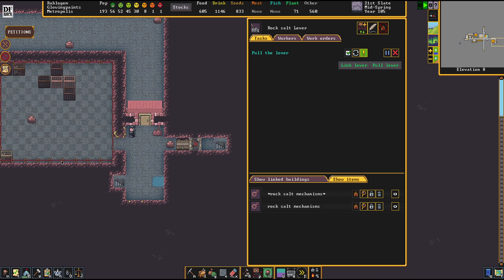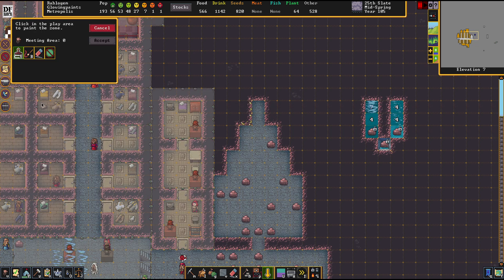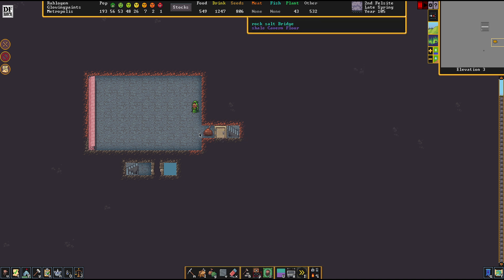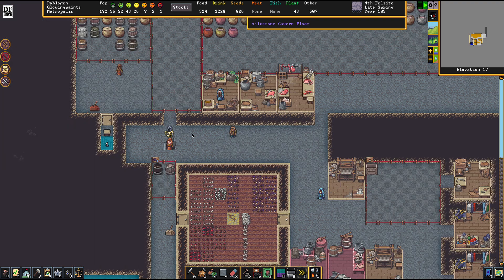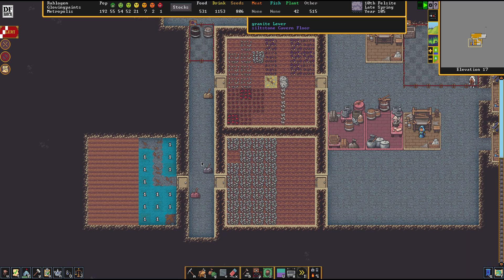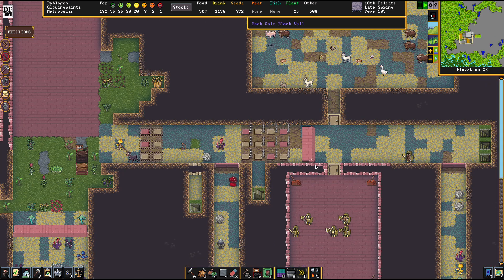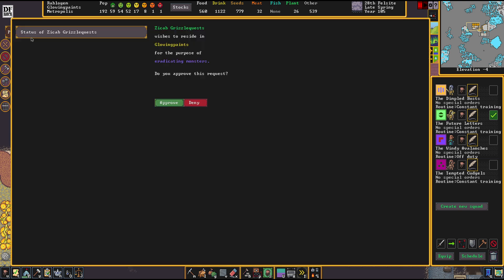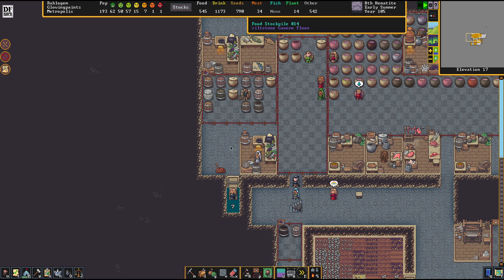NOBLE SOLUTIONS - Advanced Guide DWARF FORTRESS Guide Ep 21